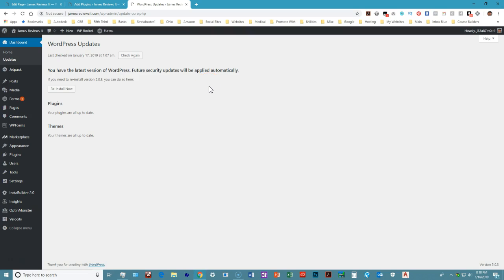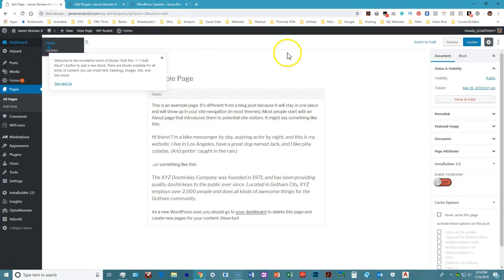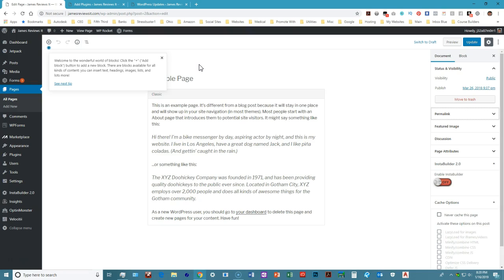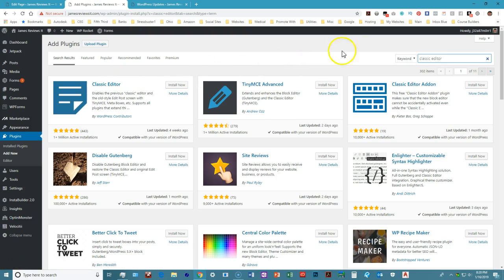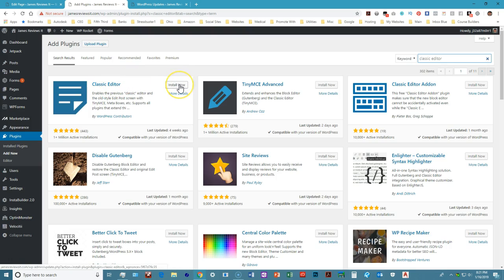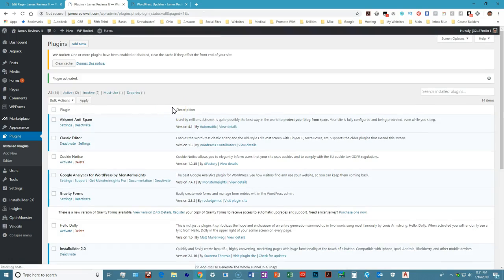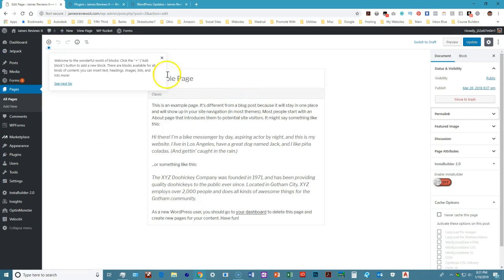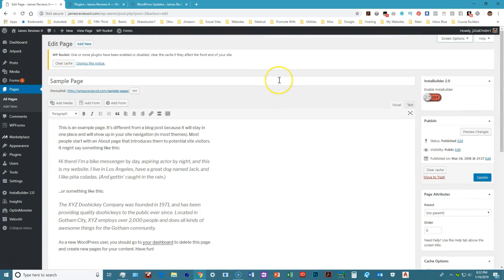James Sancimino Video 6: WordPress 5.0 Block Editor Workaround Solution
In this video I explain how you can get rid of that dread awful new 'world of blocks' editor in WordPress 5.0!